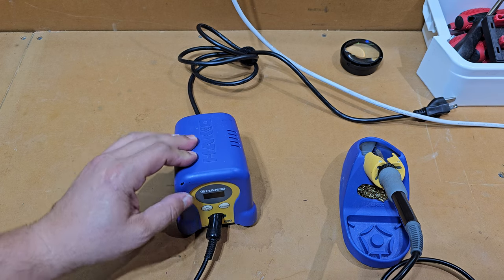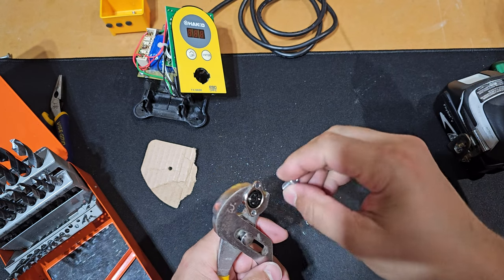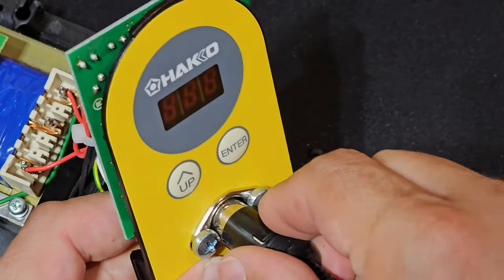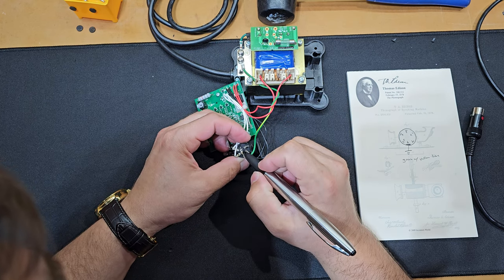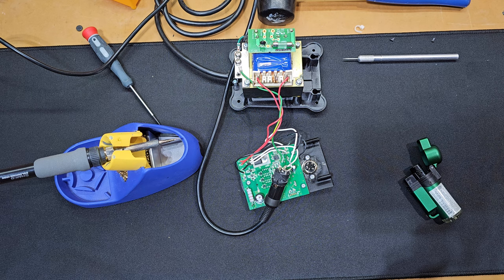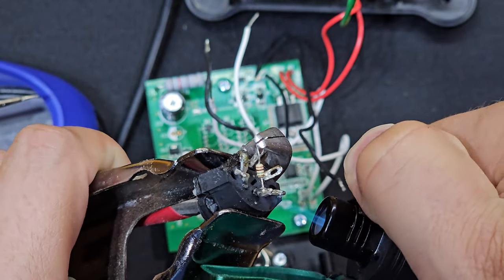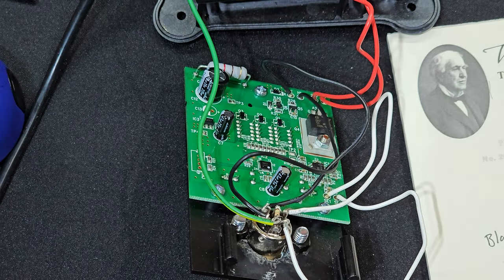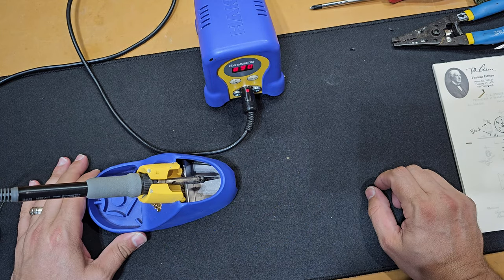Enhancing Hakko FX-888D: Upgrading the Troublesome Connector & Adding Orientation Indicator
In this video, I'll walk you through the repair process I undertook for my Hakko FX-888D soldering iron, which had an issue with its 6-pin DIN connector. I genuinely appreciate this soldering iron for its rapid heating, temperature stability, and overall solid build quality. Nevertheless, the 6-pin DIN connector presented a notable design flaw that demanded attention.

The primary problem revolved around the fragility of the connector's plastic tabs, which tended to break easily due to frequent insertion and removal. This became particularly problematic because I often transport my soldering iron, increasing the risk of damaging the connector during these handling maneuvers.

To ensure a lasting solution, I opted for a comprehensive repair. I procured a new 6-pin DIN connector with a sturdy metal shell, offering enhanced durability and a more substantial surface area for stability. During the replacement process, I also widened the holes for the bolts cautiously, employing a counterclockwise drill to avoid overzealous metal removal.

To eliminate any potential confusion with wire connections, I diligently documented the wire colors and their corresponding pins. Additionally, I transferred a 1 Megaohm resistor from the old connector to the new one, ensuring continuity.

Soldering the wires to the new connector posed an interesting challenge, given the absence of a conventional soldering iron. To work around this limitation, I employed a unique technique - I plugged in the soldering iron, allowed it to reach the desired temperature, and then promptly unplugged it to mitigate electrical hazards. This process was repeated as needed to achieve secure soldering connections.

Finally, I reassembled the soldering iron, introducing a visual indicator to assist in orienting the connector correctly. I also showcased the soldering iron's rapid heating capabilities. This repair not only rectified the problematic 6-pin DIN connector but also bolstered the overall robustness and reliability of the soldering iron.

I trust this video will prove valuable if you encounter a similar issue with your soldering iron.

-  Believe (Instrumental) - NEFFEX
-  Guess I'll Never Know - TrackTribe